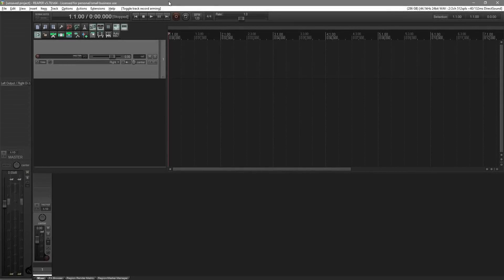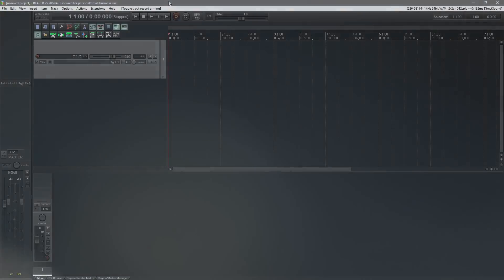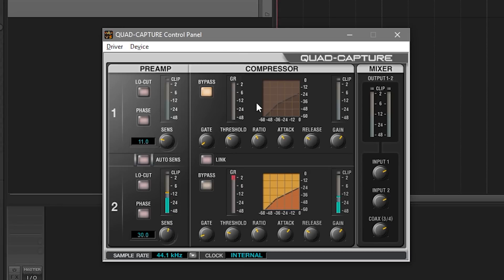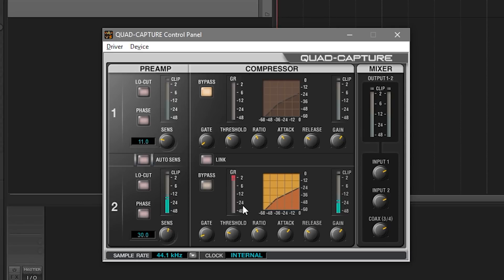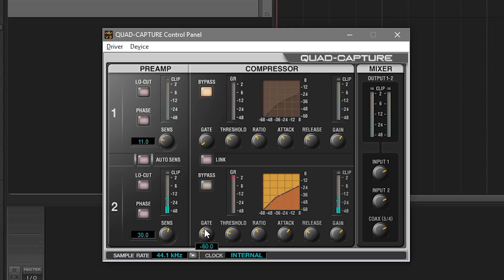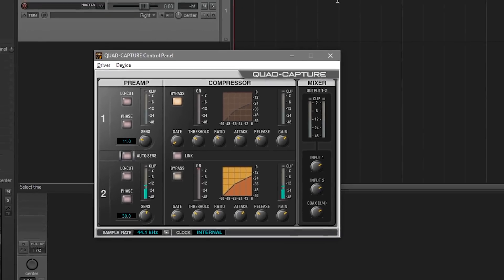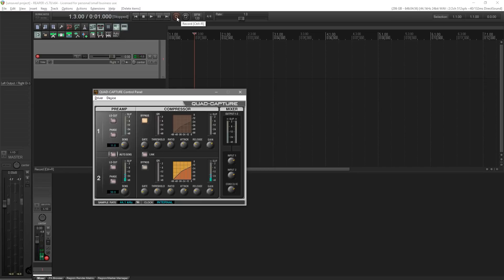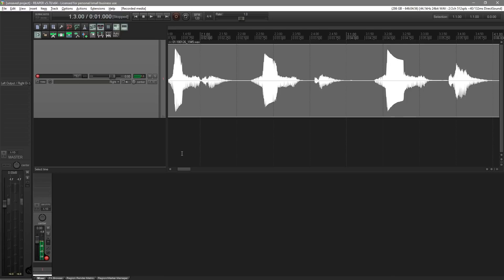Audio Interface Built In Effects / FX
How well do you know your gear? How about the built in Effects in your Audio Interface? Compressor? Phase Invert? DSP?

In this video we take a look at what cool tools may be hiding in the software of your humble audio interface and how to start using it to get better recordings in your Home Recording Studio!

USEFUL LINKS